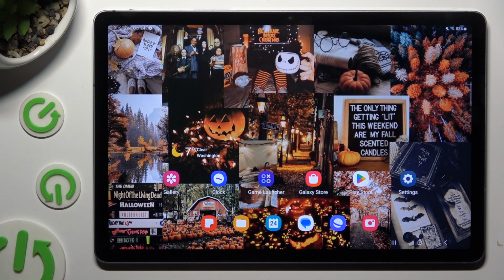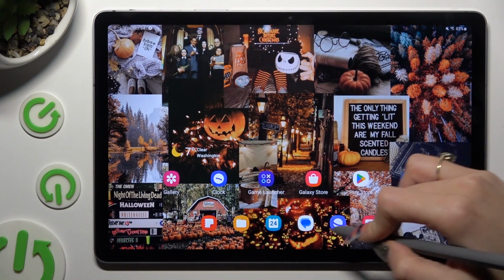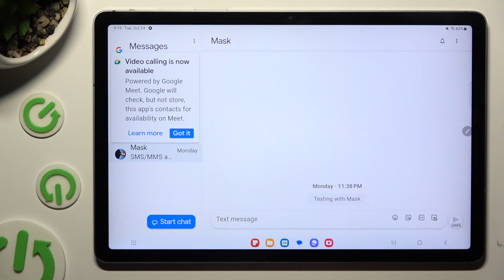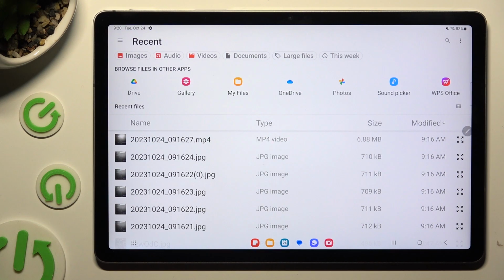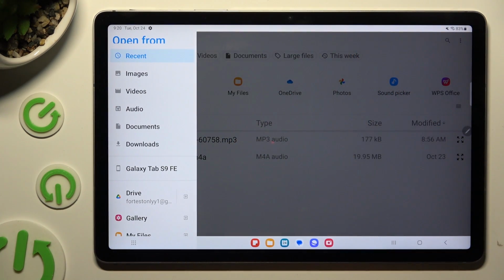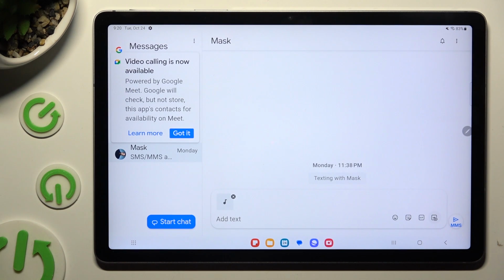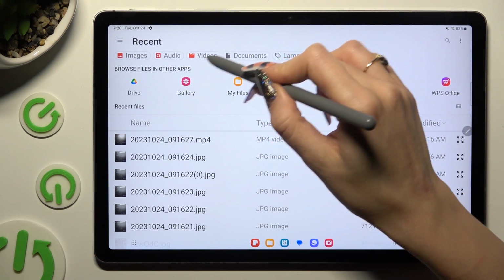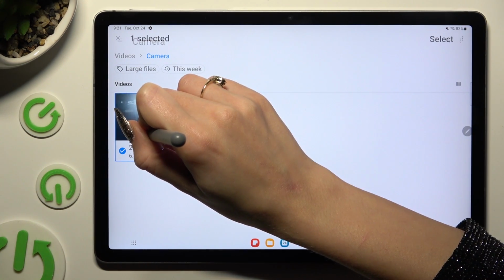How to Add Audio Music or Video Files To A Text Message on SAMSUNG Galaxy Tab S9 FE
Find out more about SAMSUNG Galaxy Tab S9 FE:
Hi! Elevate your messaging experience on the SAMSUNG Galaxy Tab S9 FE by sharing audio music and video files through text messages! With this feature, you can easily communicate with your friends and family by adding personalized media to your texts. Visit our YouTube channel if you want to know more about the SAMSUNG Galaxy Tab S9 FE.

How to add audio music to text messages on SAMSUNG Galaxy Tab S9 FE? How to add video files to text messages on SAMSUNG Galaxy Tab S9 FE? How to attach audio and video files to text messages on SAMSUNG Galaxy Tab S9 FE?